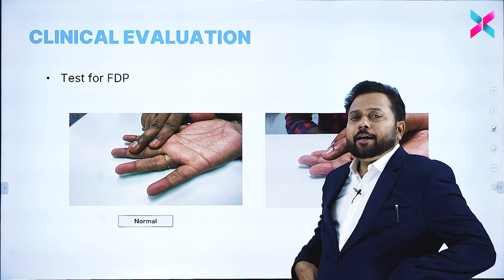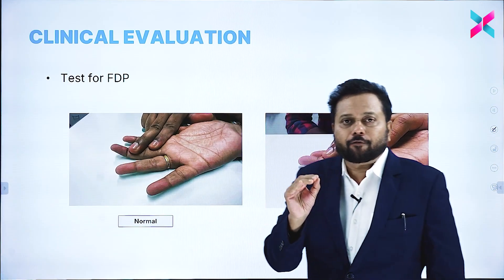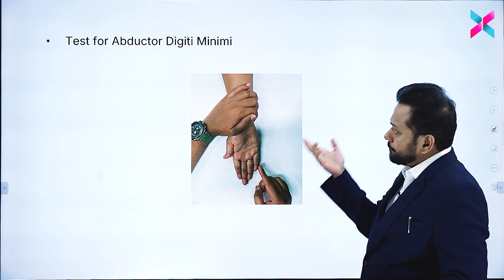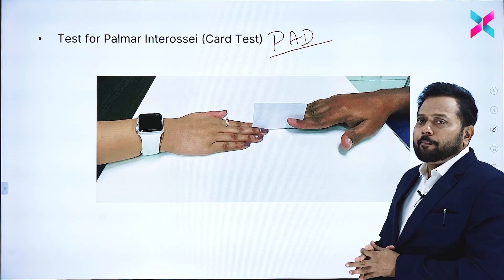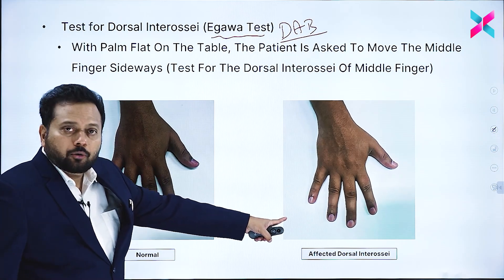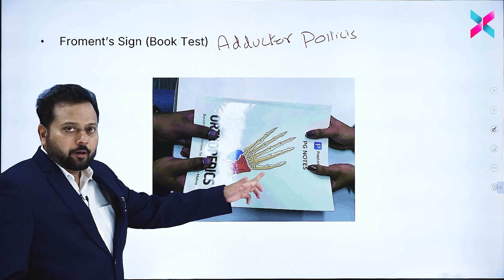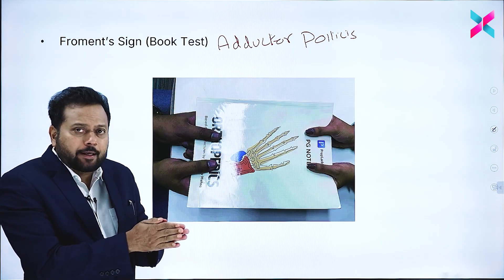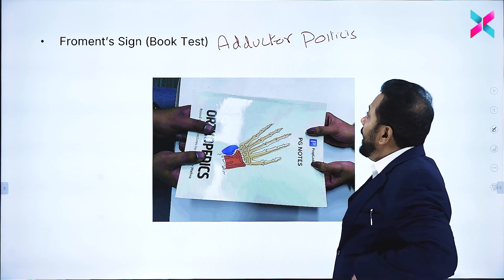Sample Video of Version X | Peripheral Nerve Injury By Dr. Jambukeswaran🔥